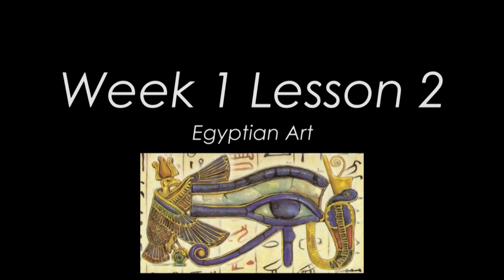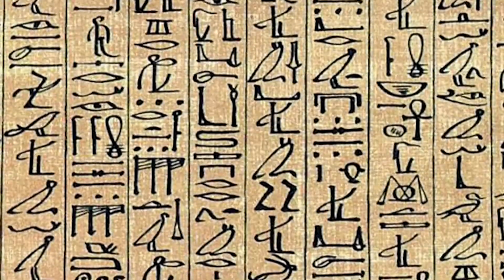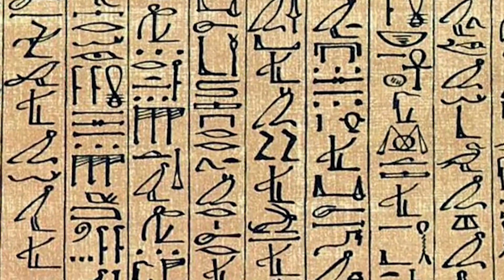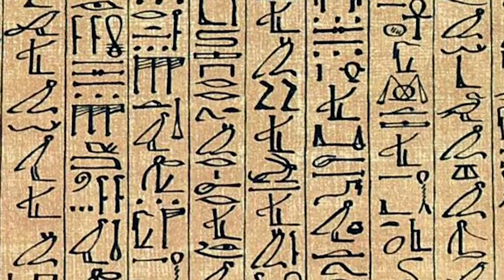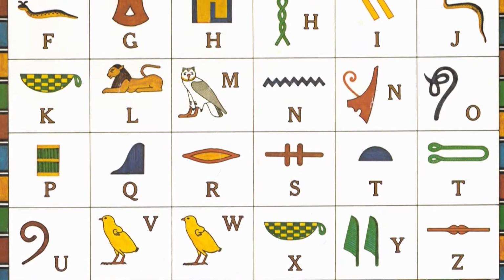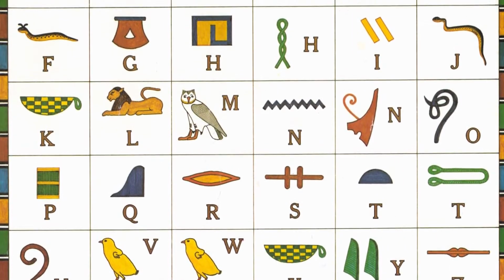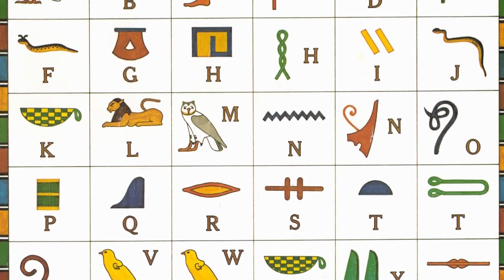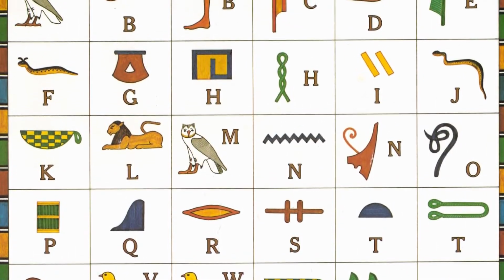Egyptian Art - [AT{Comics}] Week 1 Lesson 2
In this video, we look at a style that lasted over 3000 years, and has had a HUGE influence in developing Western culture, Egyptian Art.  Video clip was from How Art Made the World